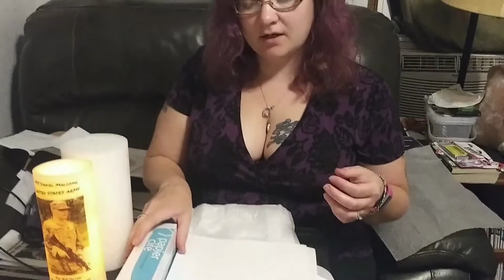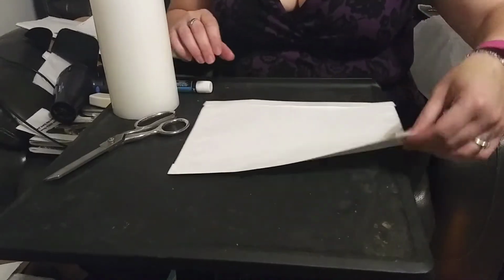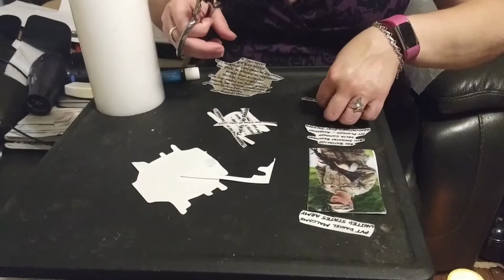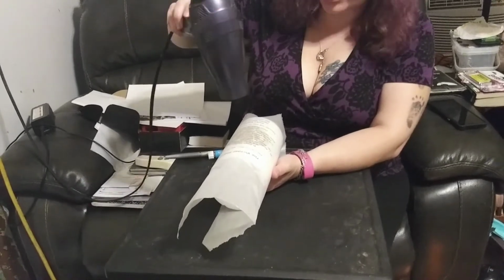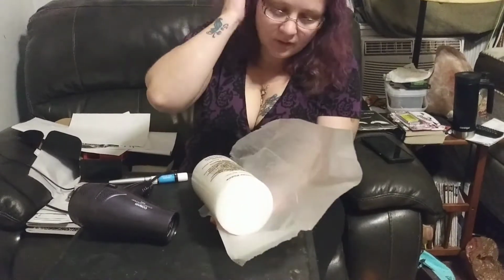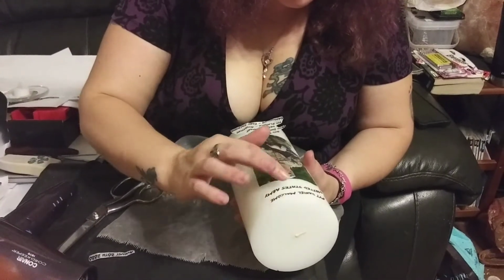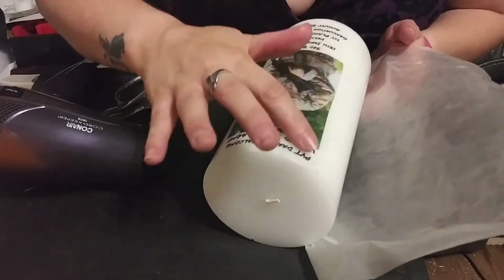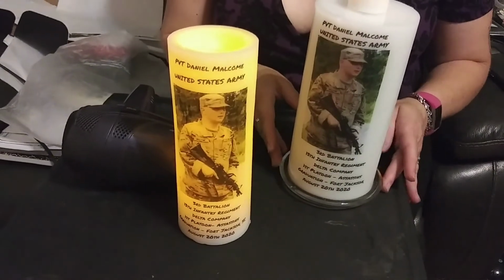How to make a army forge candle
How to put pictures and words on a candle